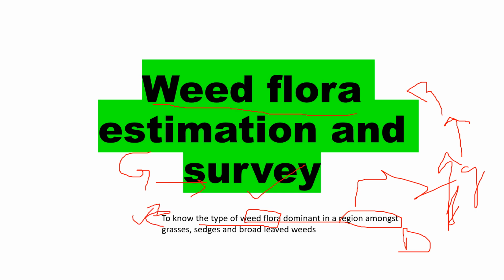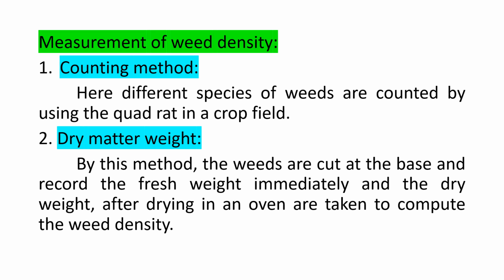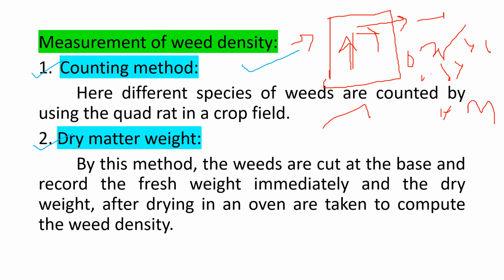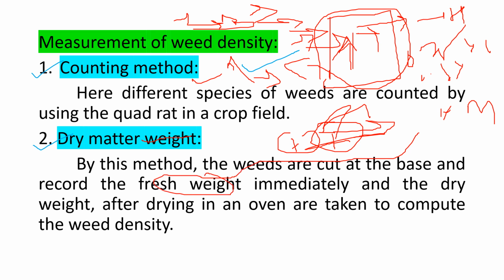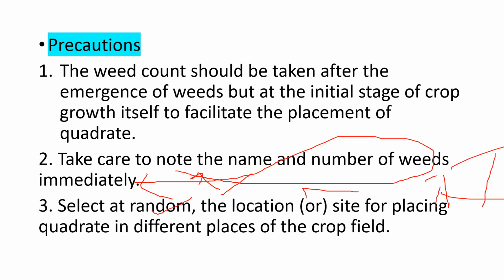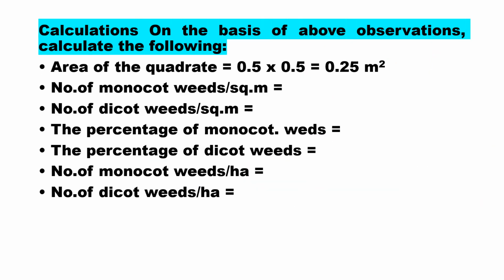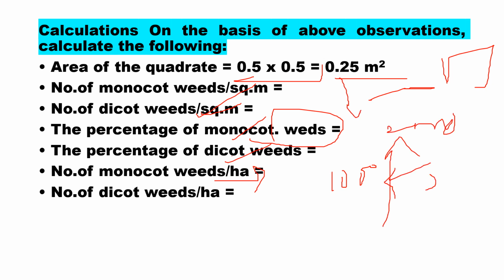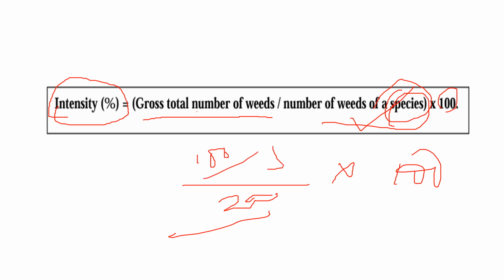Weed flora estimation and survey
weed flora and estimation